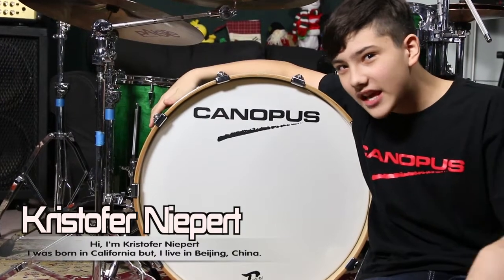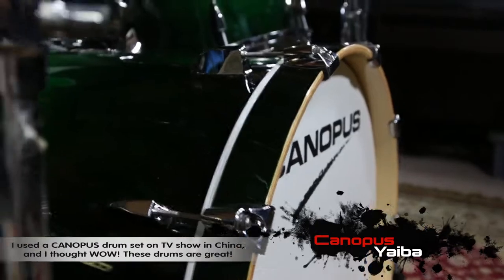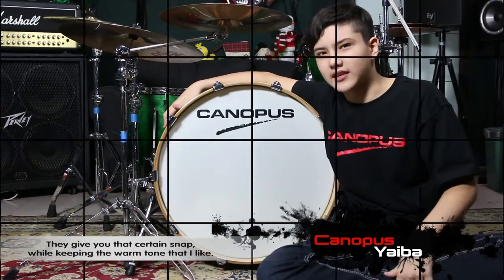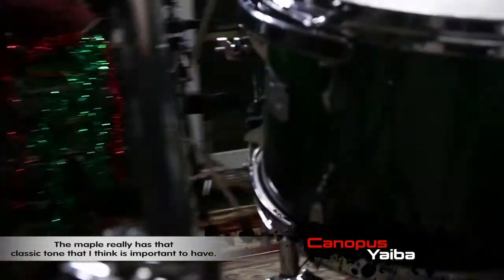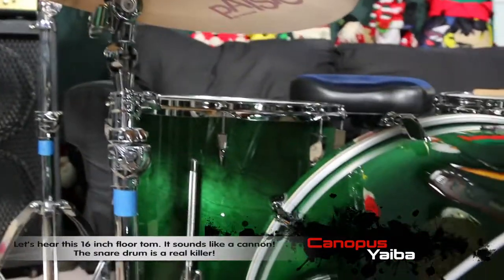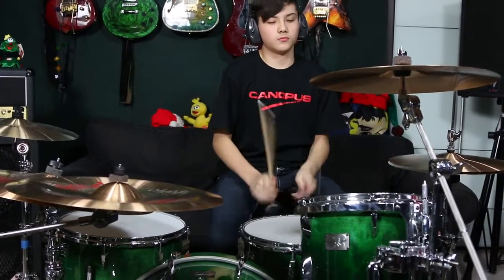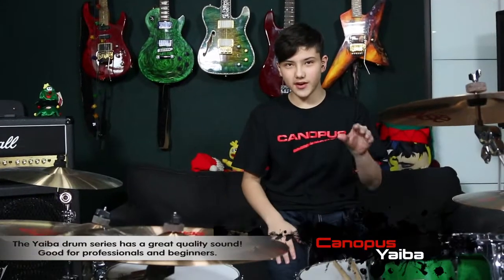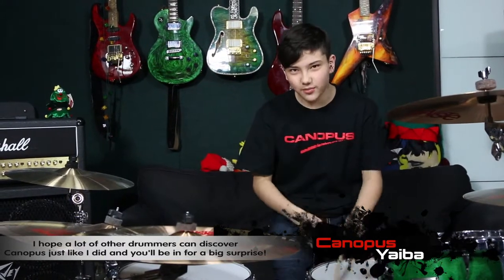[CANOPUS / カノウプス] Kristofer Niepert(Xiao Long) plays YAIBA II Kit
Kristofer Niepert(Xiao Long) plays YAIBA II Kit